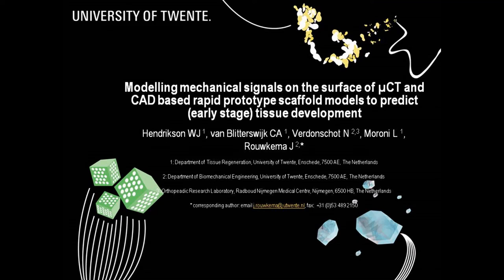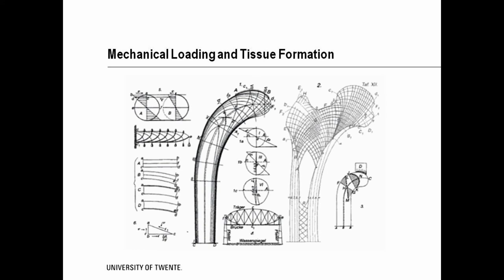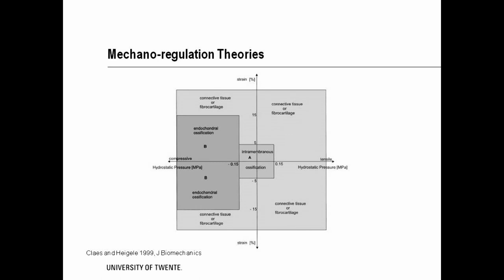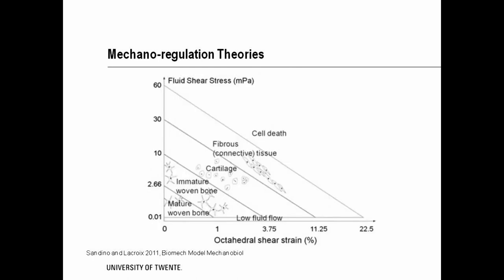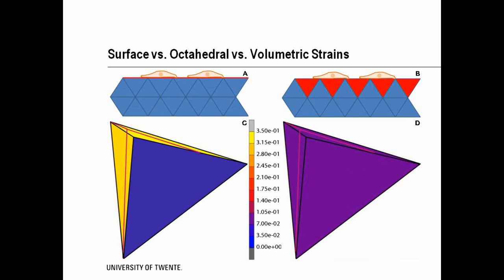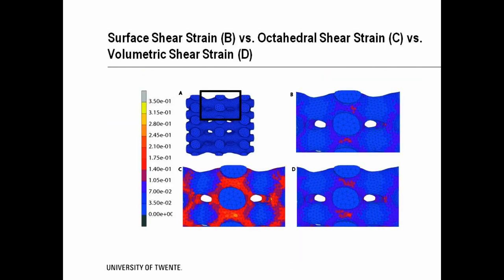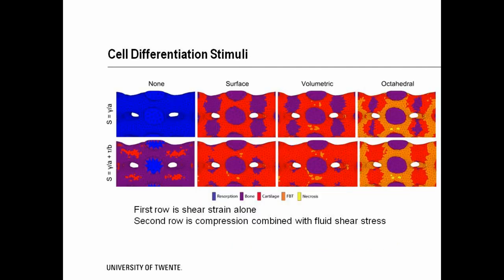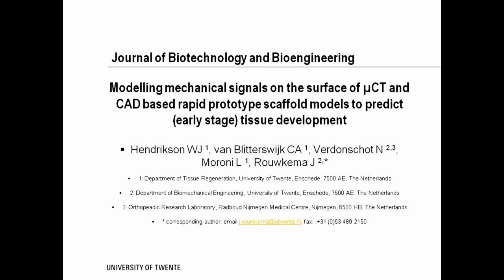Modeling mechanical signals on the surface of µCT and CAD based rapid prototype scaffold models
Video Highlight from Wim Hendrikson on his recently published B&B paper entitled "Modeling mechanical signals on the surface of µCT and CAD based rapid prototype scaffold models to predict (early stage) tissue development." Read the paper on Wiley Online Library